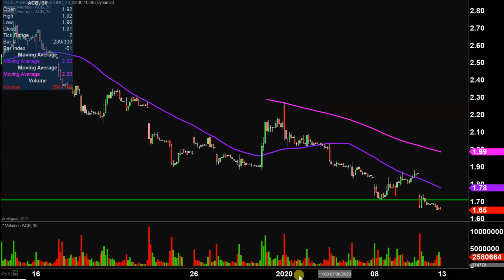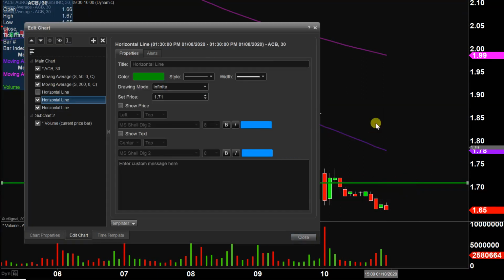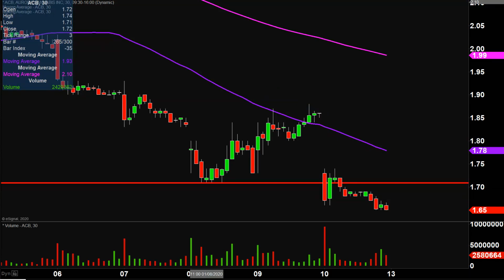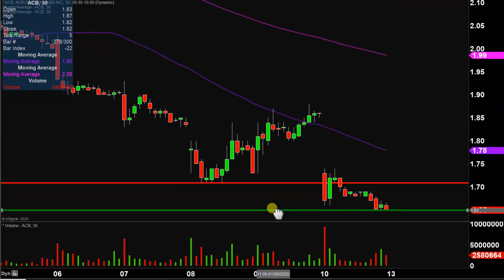Aurora Cannabis Inc. - ACB Stock Chart Technical Analysis for 01-10-2020